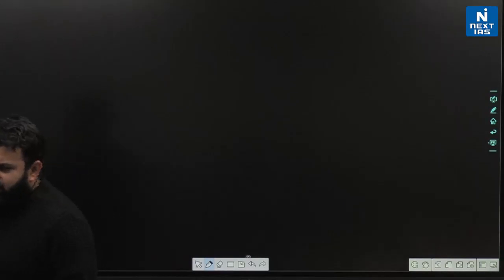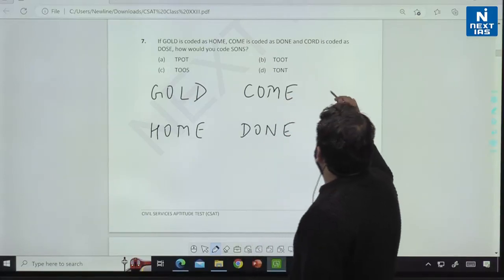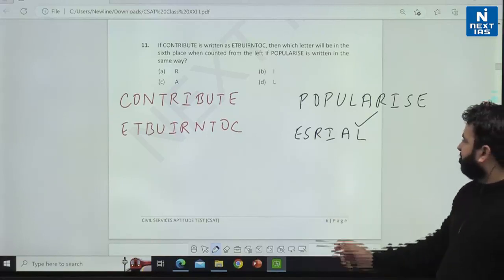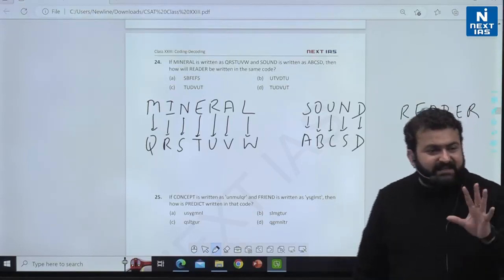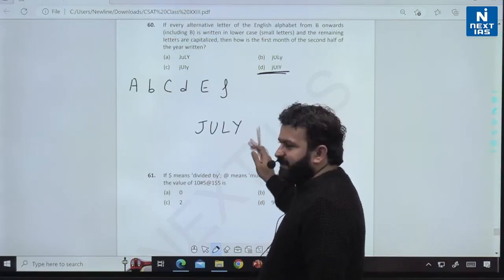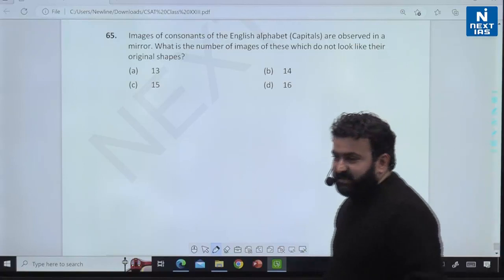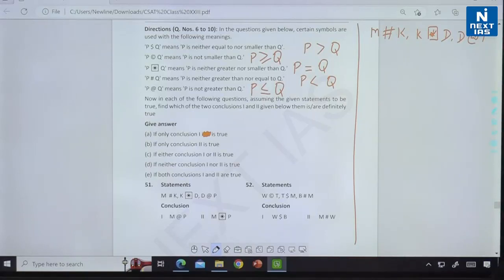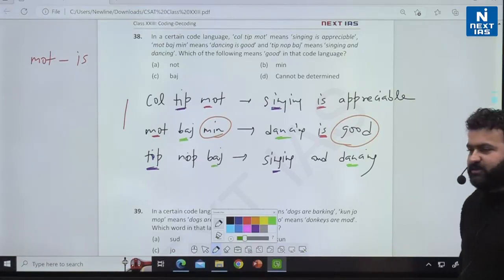Reasoning Coding-Decoding Lecture CSAT UPSC/PSC's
Reasoning Coding-Decoding Lecture CSAT